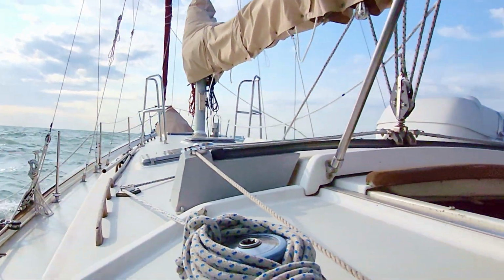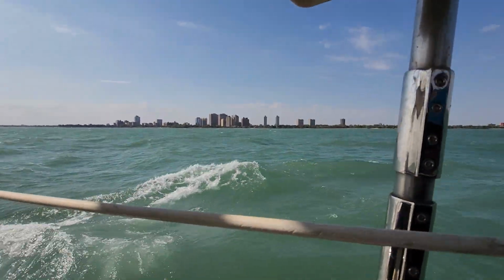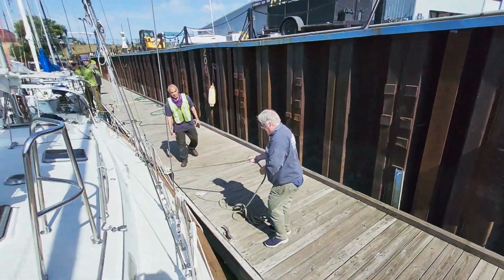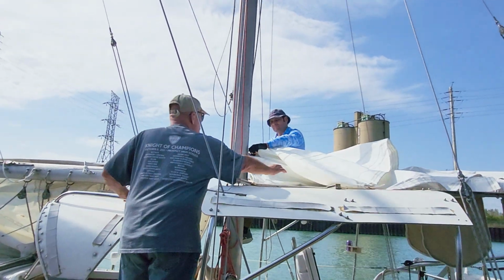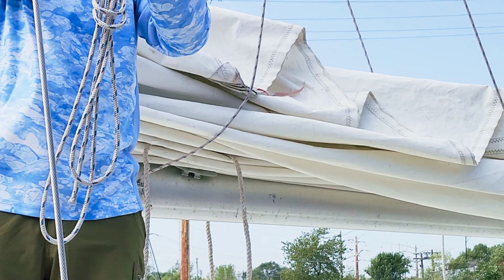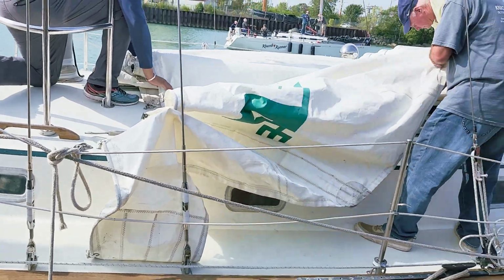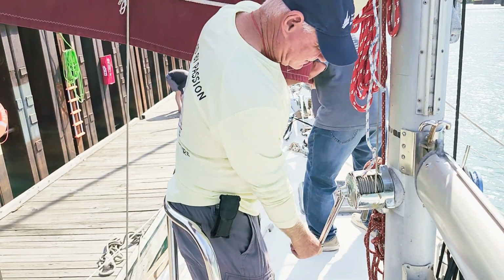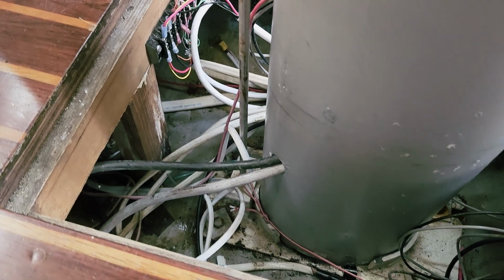Step By Step Sail Removal - End of Chicago Sail Season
S01-E22.  Watch as we take you step by step through the sail removal process at the end of the Chicago sailing season. Whether you're a seasoned sailor or new to sailboat delivery, this video will show you how to remove sails with ease.

00:00 Intro
00:42 Depart Monroe Harbor for Burnham
01:50 Depart on main leg from Burnham
04:25 Enter Calumet River
06:53 Sail Removal overview
08:43 Removing the Mizzen Sail
10:39 Removing the Main Sail
15:40 Removing the Jib (Forward Sail)
19:21 Removing table and disconnecting wires
19:52 Conclusion

Bad Ass - Benjamin Tissot

The Lounge - Benjamin Tissot

Funky Elephant - Benjamin Tissot